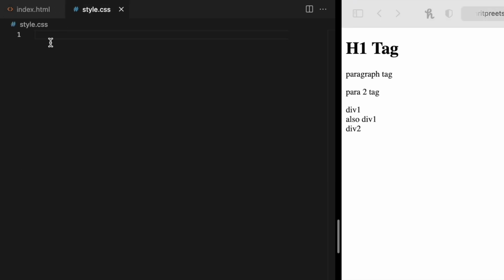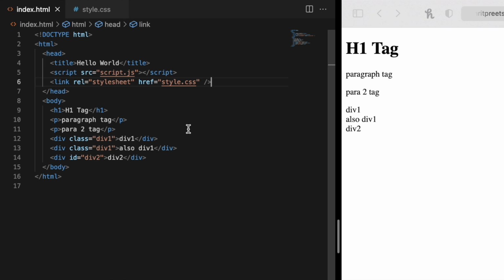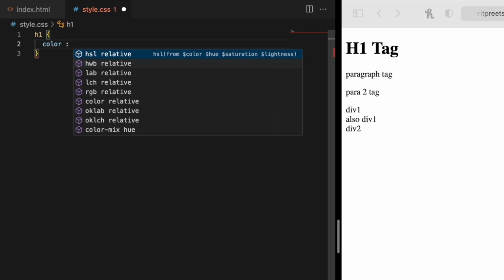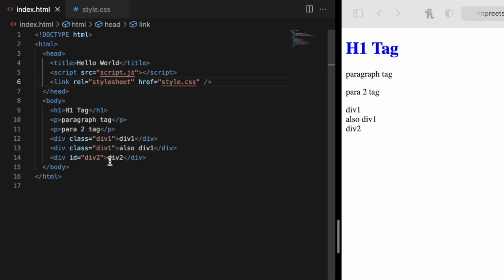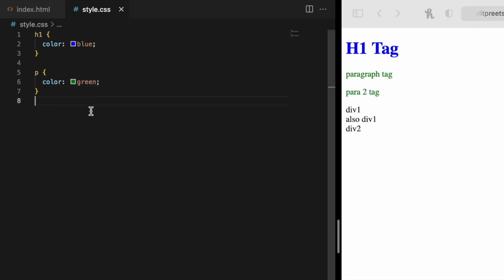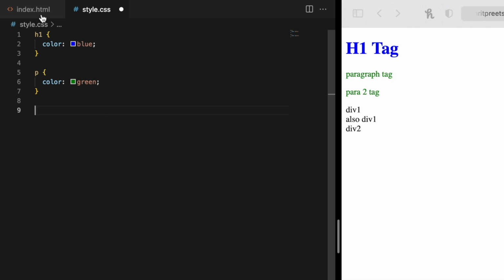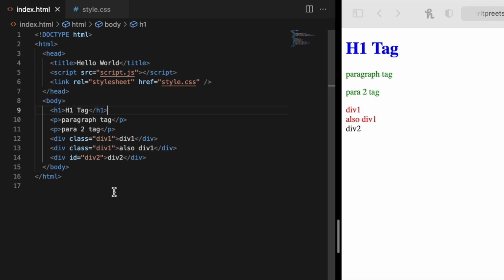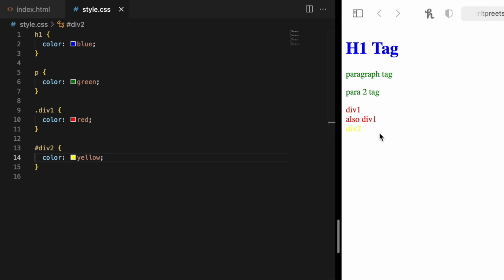Introduction to CSS (Selectors)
Hello Everyone! In today's video I am going over how to use css selectors to style your web page. Hope you enjoy!